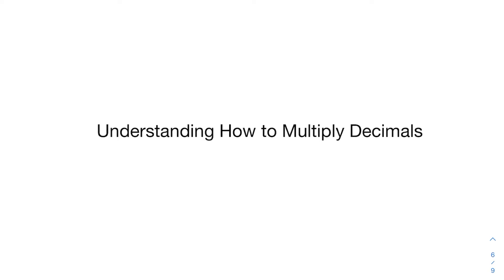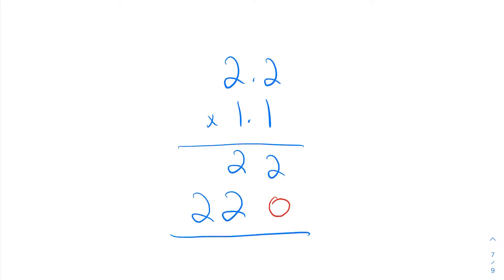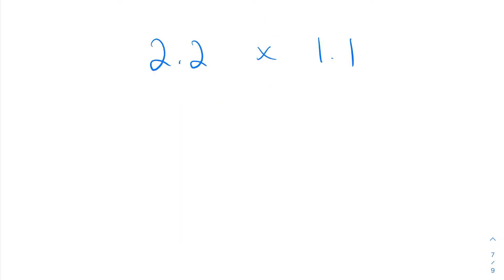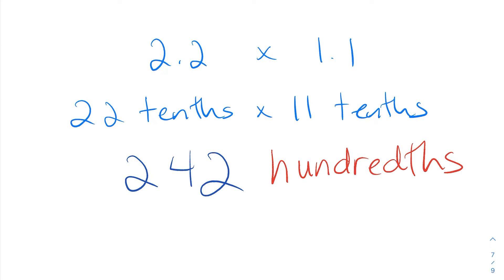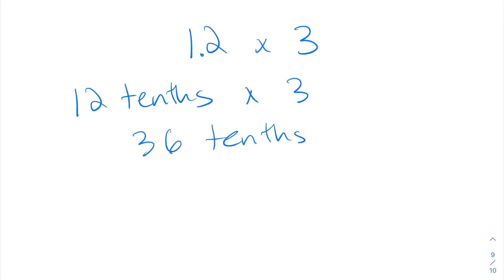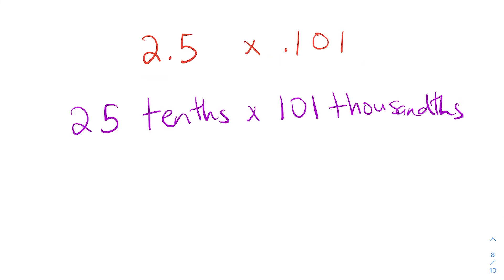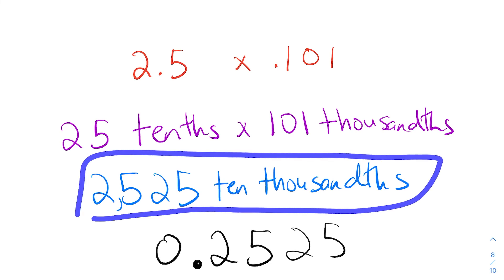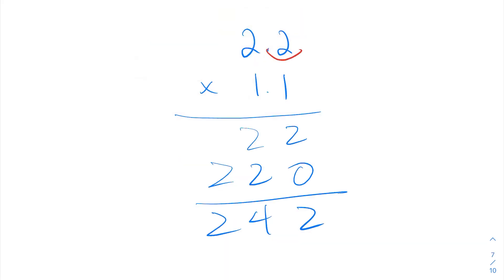Decimals Point Placement (when multiplying)